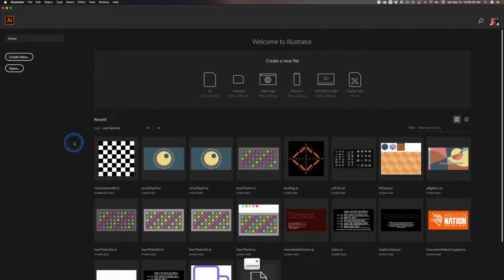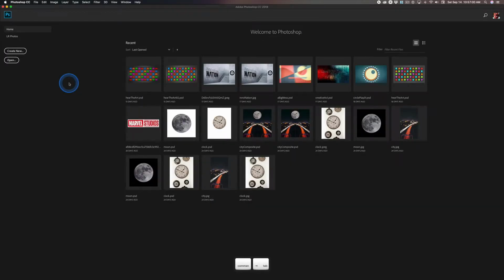Op Art Challenge Part I